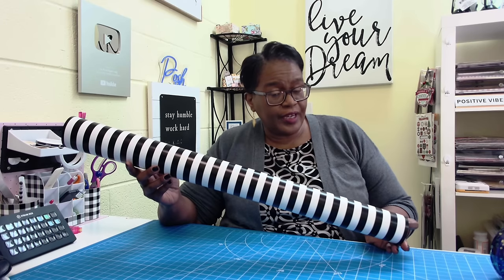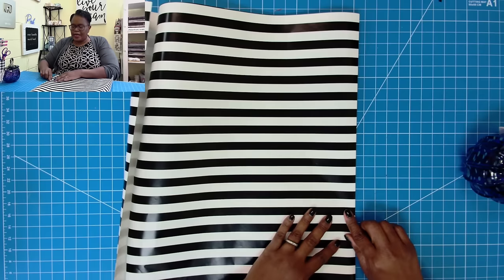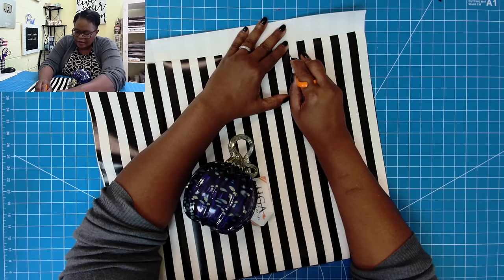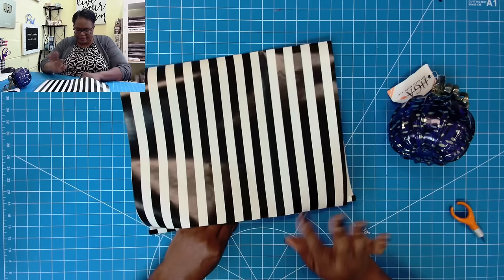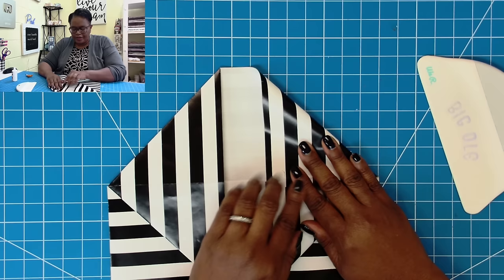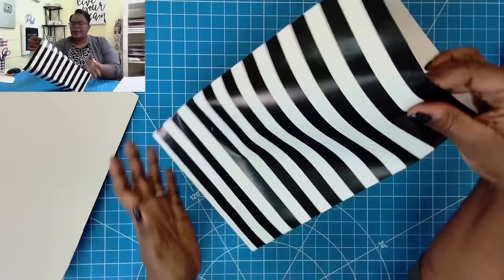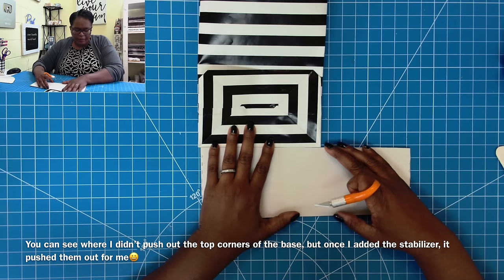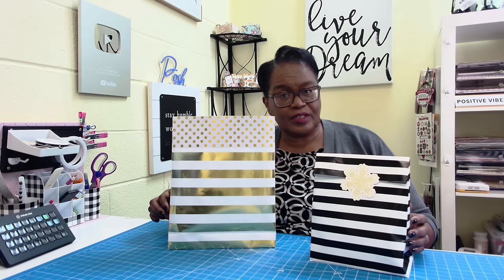EASY way to figure out bag sizes is INSIDE! No More Guessing😀 make any size PAPER BAG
Having trouble figuring out how much wrapping paper you need to make a bag for your item? Well in this video, I am going to show you a no measure way to make a bag for most items…even those odd shaped item!  LOOKING FOR THE BEST PAPER CRAFT TUTORIALS ON YOUTUBE?  Then you have come to the right channel😀.